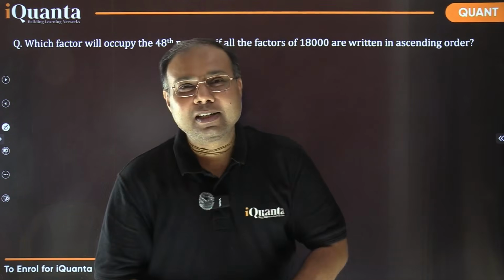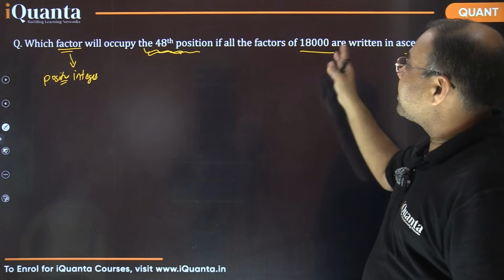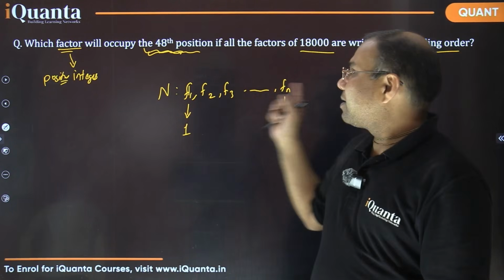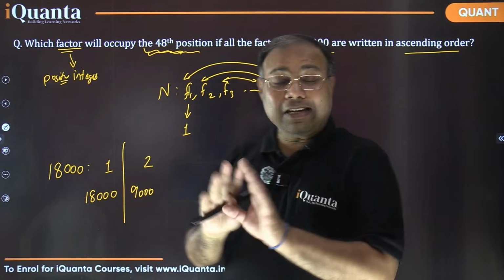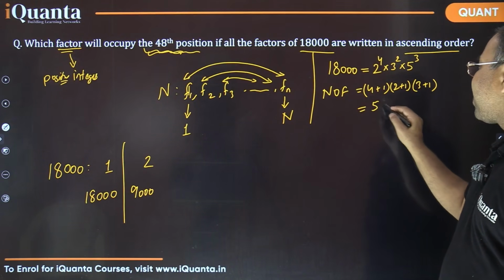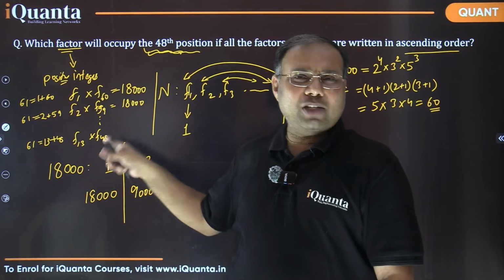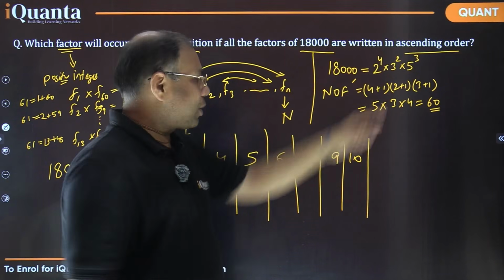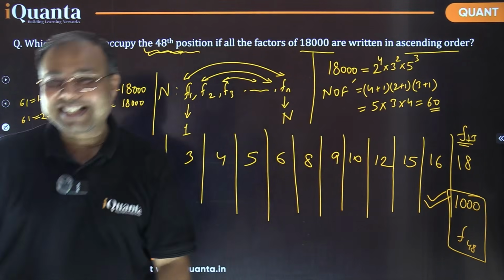Q - 45 | CAT Quants Numbers Practice | 200 Most Important Quant Questions for CAT 2025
🟢 Get iCAT Mocks @ ₹999: 35 Full Mocks + 45 Sectionals + Video Solutions

This video covers Question 45 from the "200 Most Important Quant Questions" series designed exclusively for CAT 2025 aspirants. In this session, we solve a high-quality Algebra problem step by step with detailed explanation, shortcuts, and CAT-level logic.

👉 What you’ll learn in this video:

CAT Algebra question-solving approach

Key concepts, tricks, and formulas

How to avoid common mistakes in Quant

Step-by-step solution to Q-44

🚀 This series will cover 200 handpicked CAT-level questions from Arithmetic, Algebra, Geometry, Numbers, and Modern Math — all with complete solutions.

OMETs (XAT, NMAT, SNAP, IIFT, CMAT)